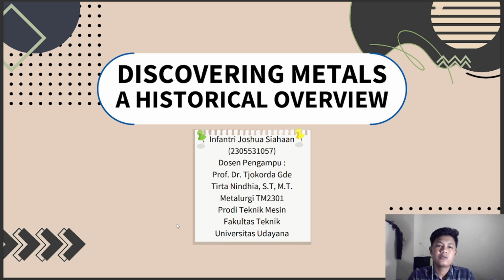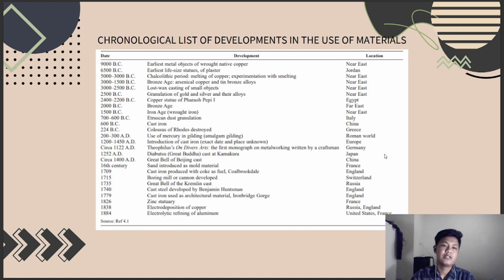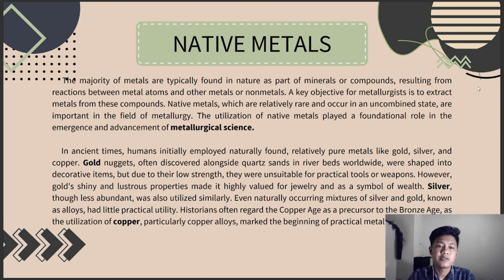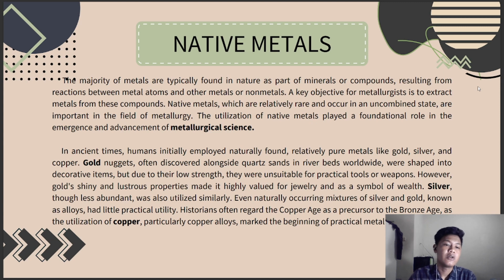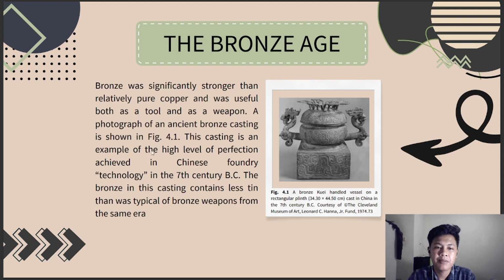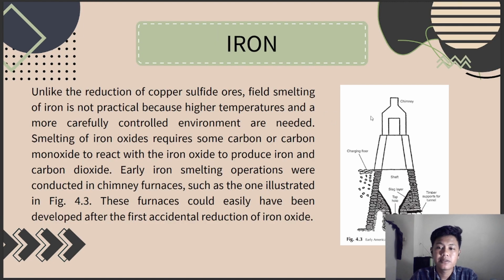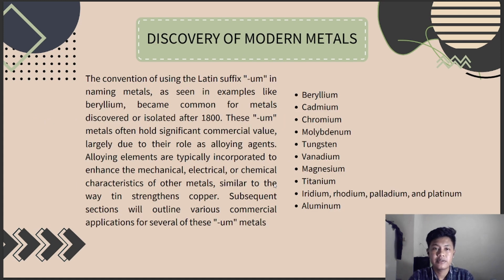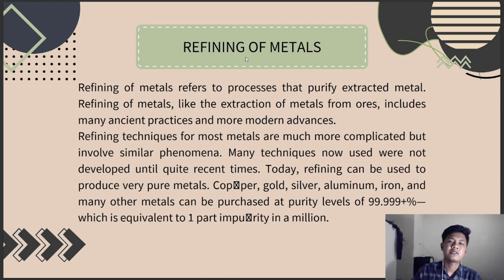TUGAS PRESENTASI MATERI METALURGI (Discovering Metals—A Historical Overview)